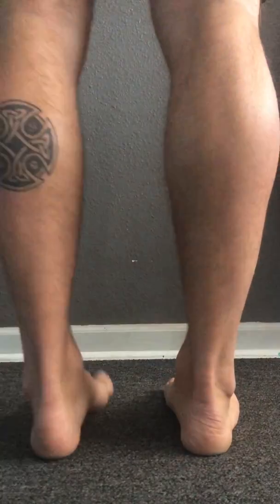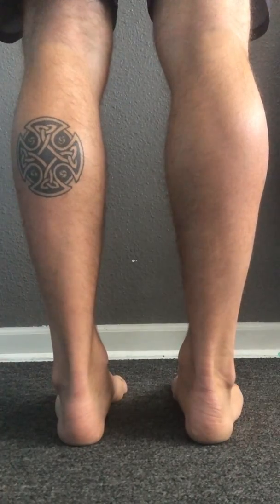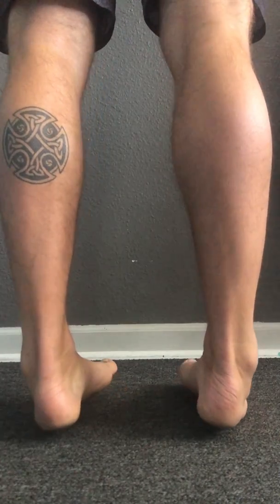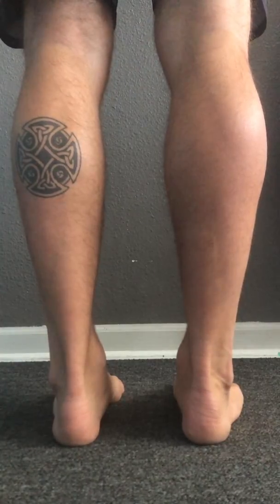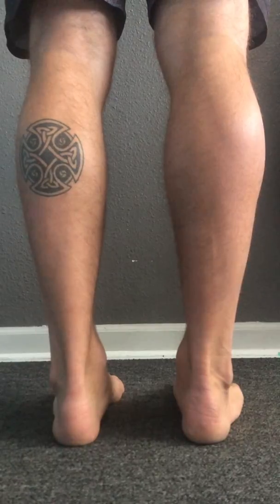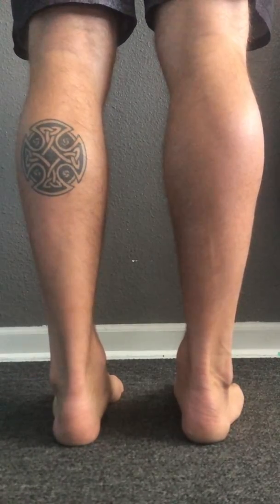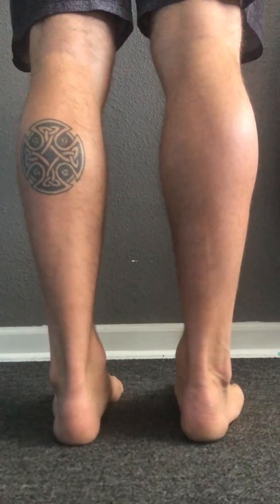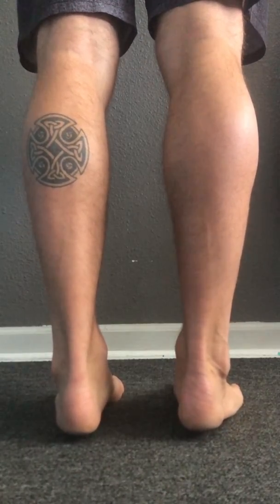Heel raises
Proper gait mechanics (for walking, running, as well as simply standing) are dependent on strong, mobile feet and ankles.

Improve your balance and coordination through this slow, controlled version of heel raises.